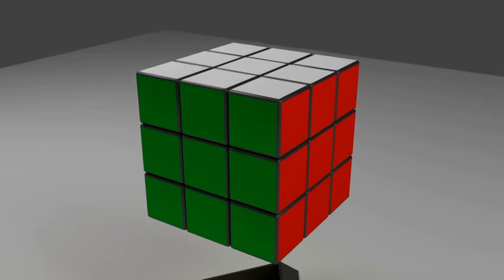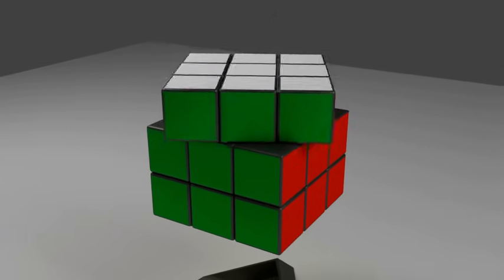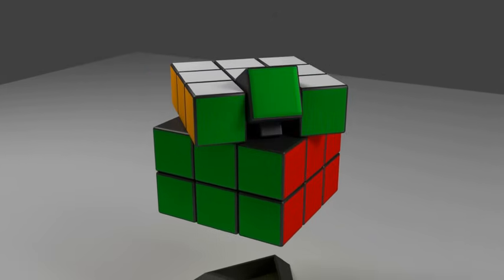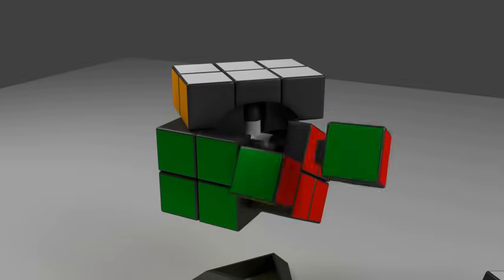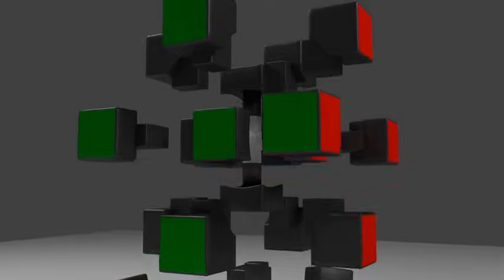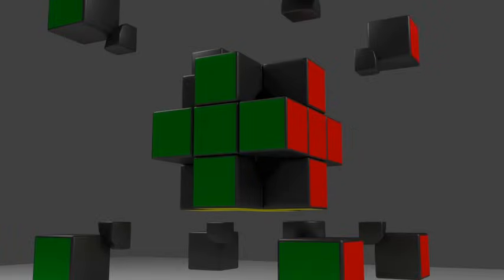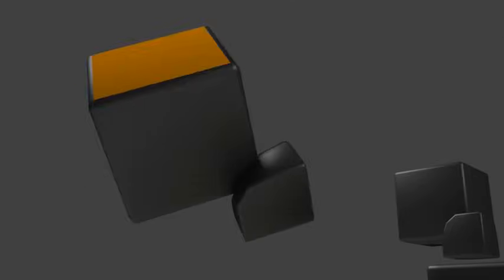What's inside of a Rubik's Cube?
In this video we'll take an in-depth look to see how the pieces fit together.